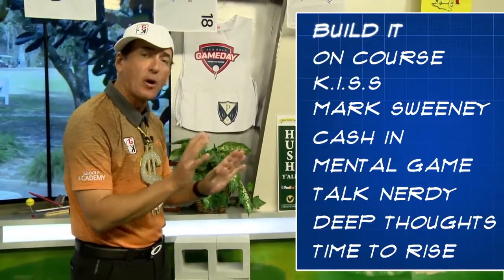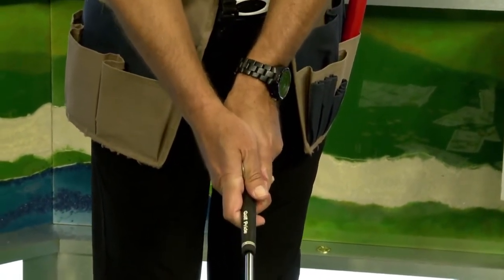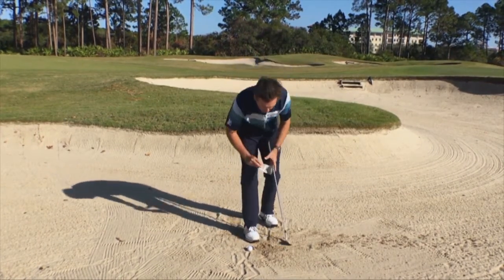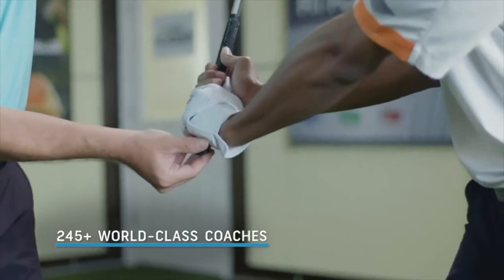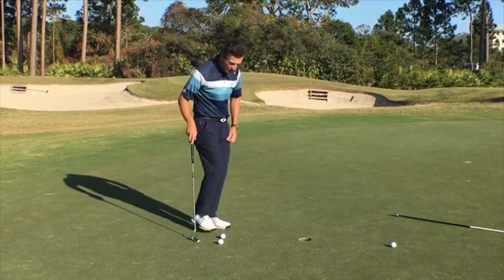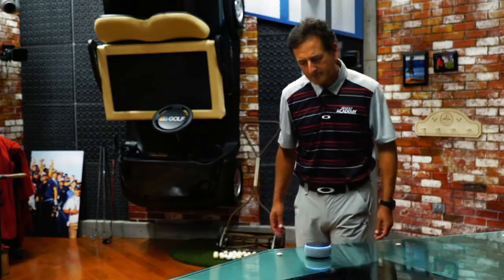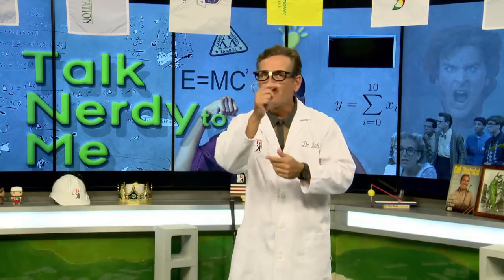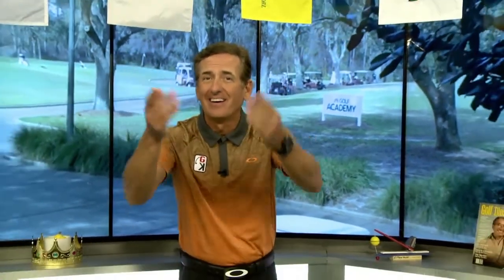The Golf Kingdom Show 22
TGK Show Segments

Build It - Have a Money Grip
On Course - Using Cash to Improve Sand Game
KISS - Simple Putting Drill With Pennies
Guest - Mark Sweeney
Mental Game
Talk Nerdy
Deep Thoughts With David
Time to Rise